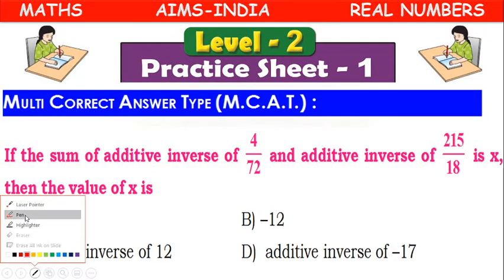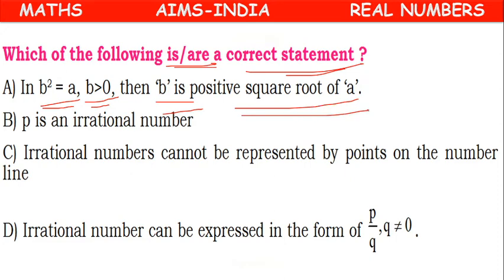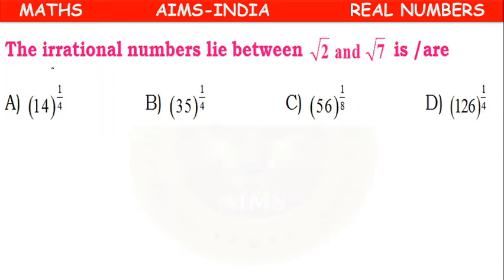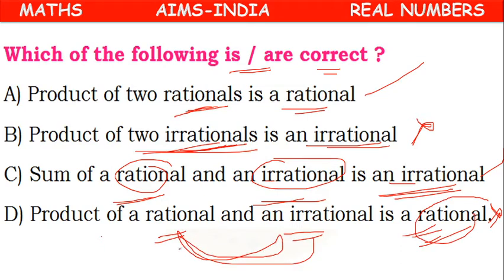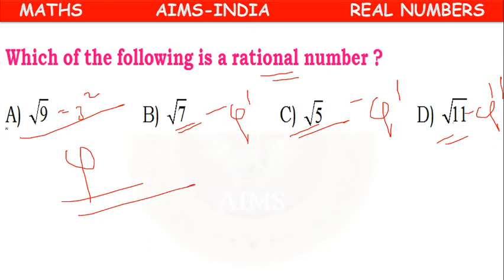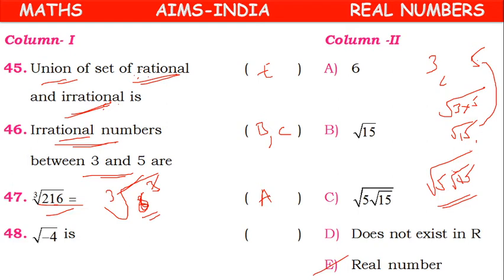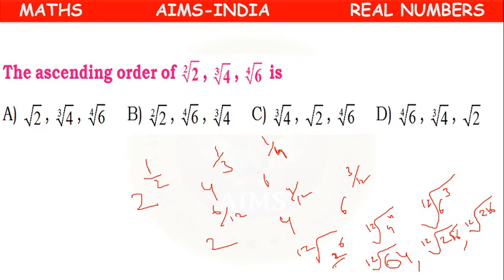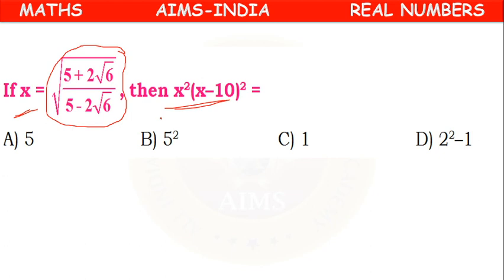7TH | TOPPERS | MATHS | REAL NUMBERS | PART 08 | AIMS-INDIA